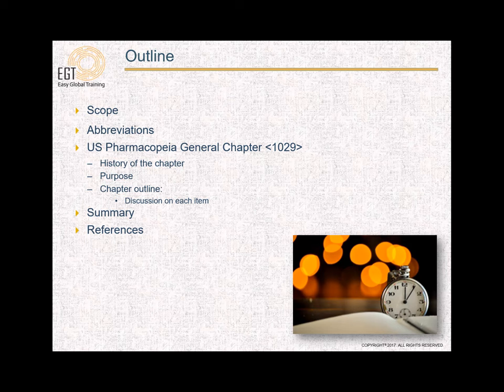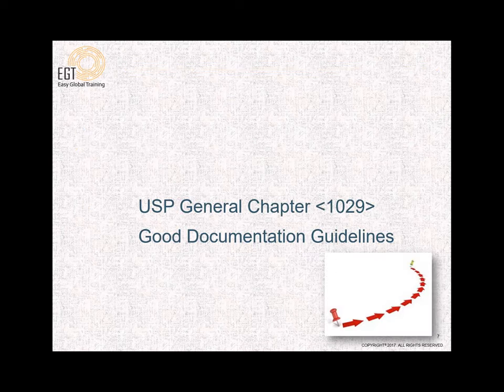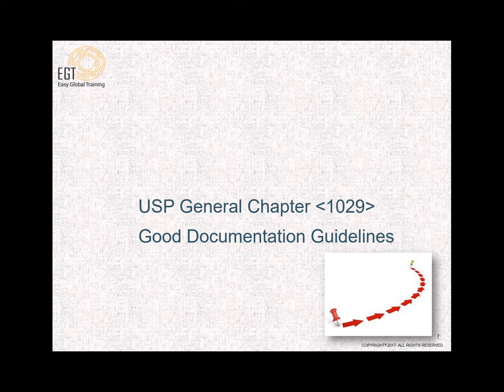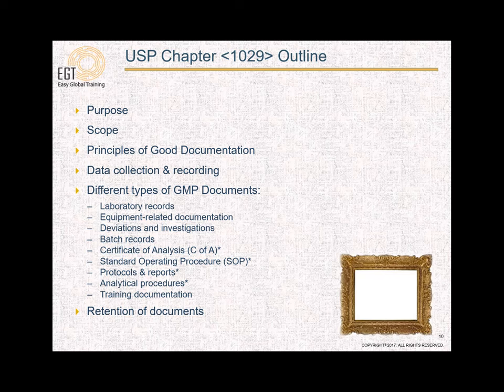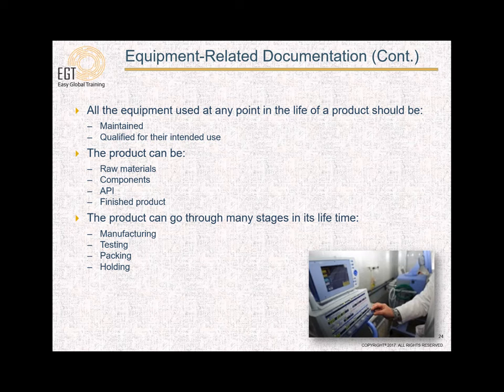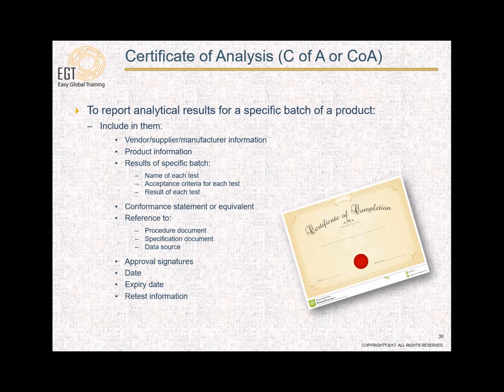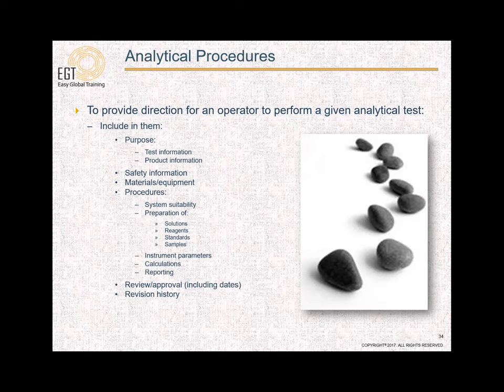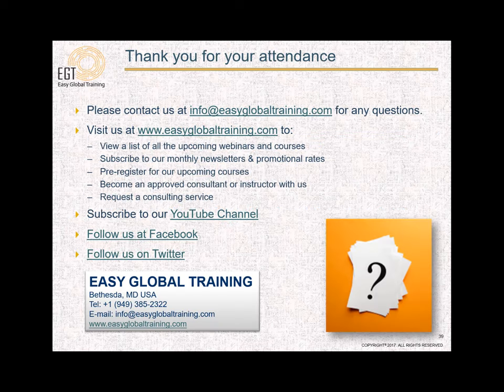Online Course on "How to use USP Chapter 1029 (Good Documentation Guidelines)" - Teaser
Product Description

Speaker Bio:

Dr. Afsaneh Motamed Khorasani is a Medical and scientific Affairs expert and a Senior Scientist with a strong background in biomedical science and clinical trial/research. She has a tenured and diverse range of experience in medical affairs, basic and industrial clinical research and development, clinical trials, Medical and regulatory writing and intellectual property. She is currently the Vice President of Medical Affairs at Easy Global Training, which is a US-based firm providing global regulatory, quality and medical affairs training backed by consulting. Before joining this company, Dr. Motamed Khorasani has served as an independent consultant, director of medical affairs, senior medical sciences liaison, senior scientist and senior medical analyst at Merck (MDS), Johnson & Johnson, United States Pharmacopoeia Convention (USP), Amgen, Baxter International, Covidien (eV3), Radient Pharmaceuticals, AMDL Diagnostics, Microbix Biosystems, Neometrix Consulting, Mount Sinai Hospital, Princess Margaret Hospital, and Vancouver General Hospital. She has more than 20 years of experience and many National and international certificates in GLP, GMP, ICH-GCP and global regulatory compliance for clinical trials and is a member in a number of professional associations.  She has published and presented more than 50 papers, abstracts and articles in highly regarded scientific journals and high profile conferences and scientific meetings.

On-Demand Webinar Overview

Good documentation Practices (GDP) is an essential factor that needs to be closely followed by the personnel in any regulated environment as a process for a successful project completion including observations of unanticipated responses that are required to be accurately recorded and verified. This 1-hour On-Demand Webinar covers the newly published USP General Chapter 1029 “Good Documentation Guidelines”.

Learning Highlights

After this 60 minute webinar, you will become familiar with the USP General Chapter 1029 in Good Documentation Guidelines which adds some high level information to all other Good documentation rules and regulations out there.

This will wrap up the general concept and will provide the information as to what needs to be documented in certain records.

The outline of the discussion includes:

History of the chapter as to how and why it was created
Purpose of development of this chapter
Chapter outline:
Principles of Good Documentation
Data collection & recording
Different types of GMP Documents:
Laboratory records
Equipment-related documentation
Deviations and investigations
Batch records
Certificate of Analysis (C of A)
Standard Operating Procedure (SOP)
Protocols & reports
Analytical procedures
Training documentation
Retention of documents
Who Can Benefit From This Course
Anybody who works in a regulated environment
Manufacturing & Production Personnel / Managers
Research and Development Personnel (R&D) / Managers
Quality Assurance & Quality Control Personnel / Managers
Laboratory Personnel / Managers
Validation Specialists
Clinical trial personnel
Project Managers

Details

ID:                                     778
SKU:                                 OW-BP-0001
Type:                                On-Demand Webinar
Format:                            Video MP4 Play Back
Date of Last Update:    Jan 15, 2017
Duration:                         60 minutes
Course Level:                 Intermediate
Price:                               $199.00

Notes

Upon Check out, check your basket to make sure you have the right products for your need.
Press “Proceed to PayPal” to pay for your selected products in the basket.
You will be directed to PayPal for payment, where you can pay with a credit (Visa, Master Card, American Express, and Discover) or debit card (You do not need a PayPal account).
After purchase, you will be redirected back to the website.
The link to view the On-Demand Webinar along with the link to download the PDF version of the slides will be sent to you in the e-mail you will receive upon your registration and payment.